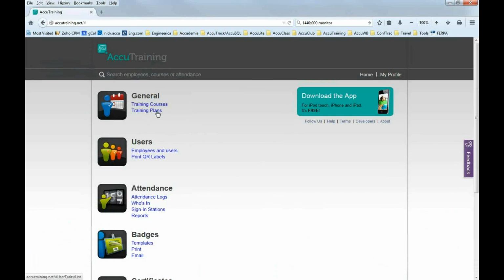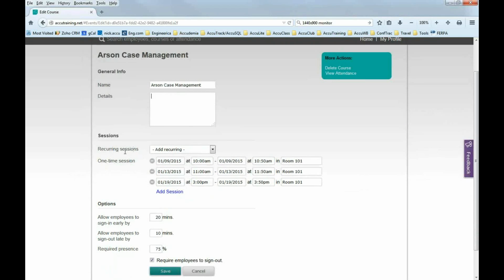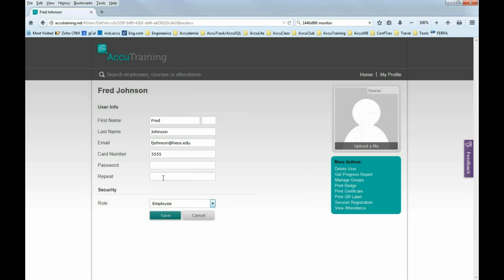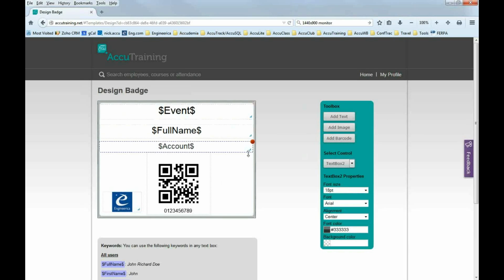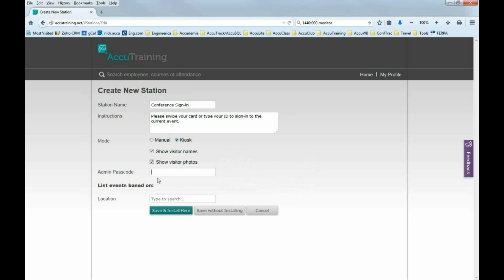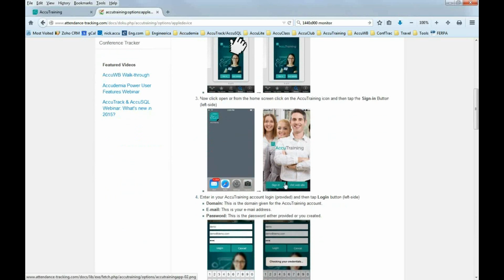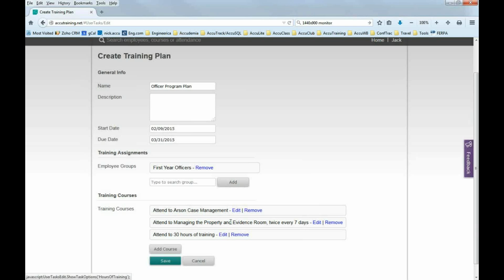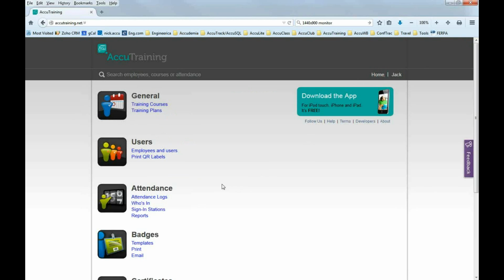AccuTraining Webinar Series - Getting Started!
This video explores the many features and functions of AccuTraining and helps you get it up and running!  If you have no idea what this software is about request a demo:
This software is great at tracking training courses, training sessions, and training events in requirements that must be met according to training plans setup in the software.  You can automatically send messages to remind them about training sessions and e-mail weekly training plan status reports to managers.  To find out more use the links above.